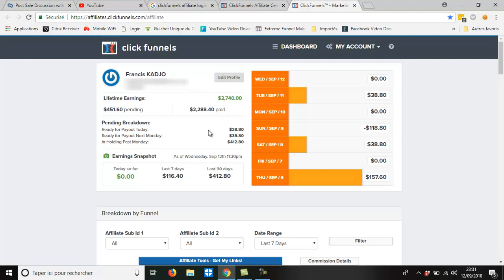How To Make $100 A Day As A Clickfunnels Affiliate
In this video, I talk about how I'm making $100+ per day as an affiliate with Clickfunnels.

Specially for who want to do the same.

Below are some my interests, you may probably have or like the same...